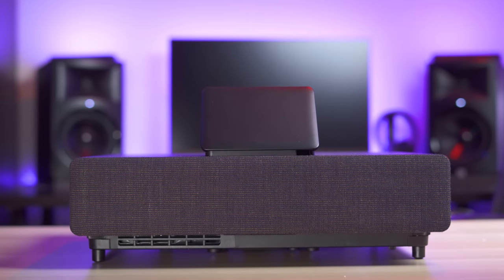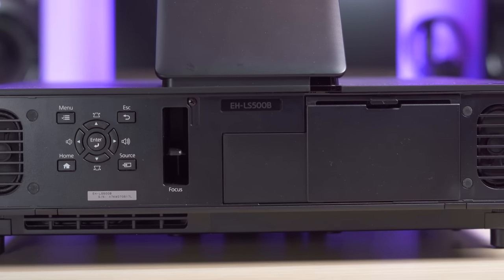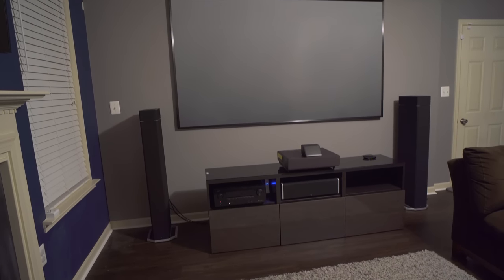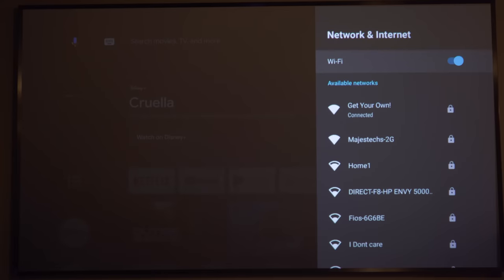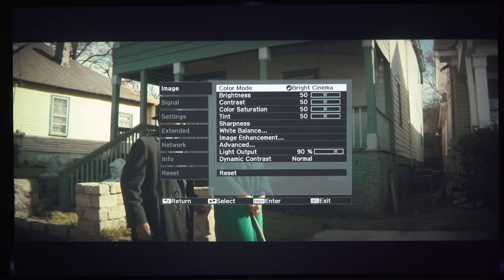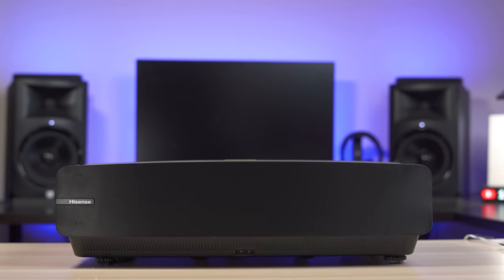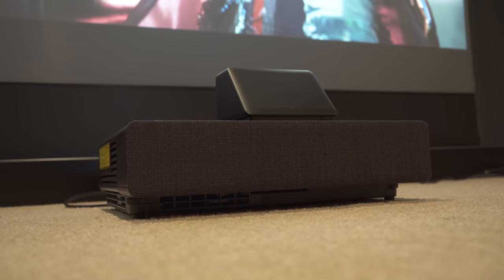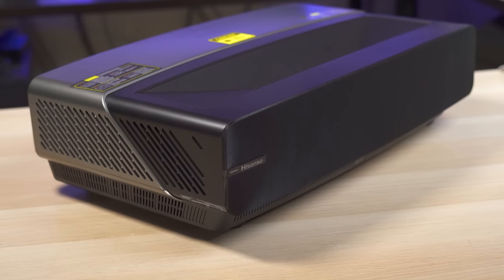Epson LS500 Laser TV - The Best 4K Gaming Laser TV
A quick Epson LS500 Ultra Short Throw Laser Projector Review. I'm going to start calling Ultra Short Throw projectors Laser TVs for simplicity. This is the brightest Laser TV I've tested
so far. It also has the best input lag I've seen from a Laser TV / Ultra Short Throw projector. It has some drawbacks but the image quality makes up for it.

0:00 Intro
1:30 What Does It Come With?
1:40 Design
2:28 Ports
2:45 Specifications
3:46 Installation & Screen
4:42 Throw Ratio
5:27 Menu Options
5:51 Eye Protection
6:11 Android TV OS
7:16 Picture Quality
8:11 Picture Modes
8:53 Performance
9:55 Black Levels
10:31 Gaming
11:18 3D
11:34 Speakers
12:14 Fan Noise
12:47 Caveats
14:34 Final Thoughts